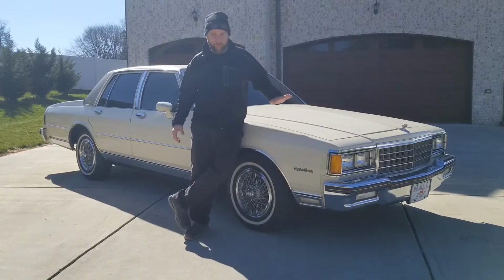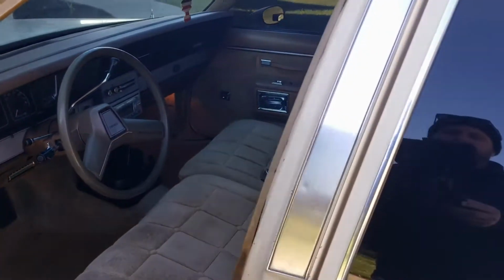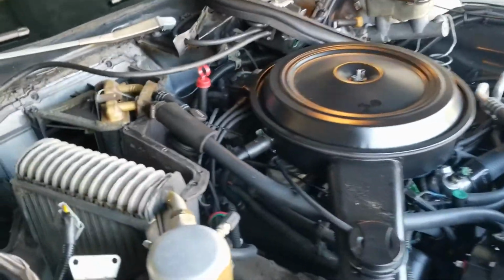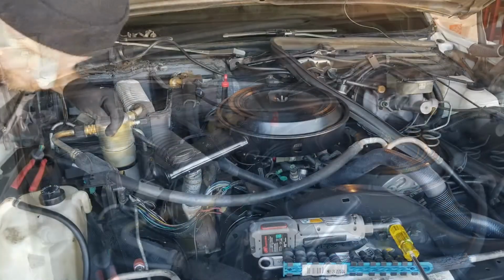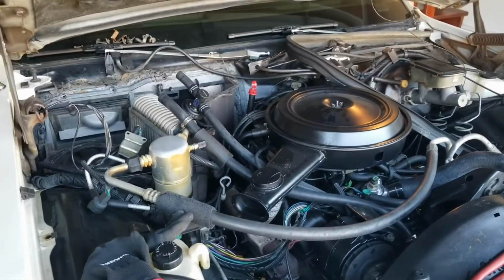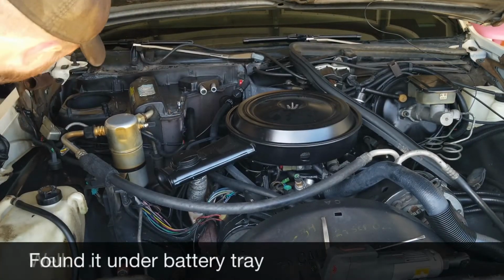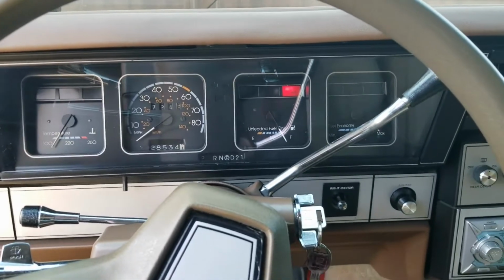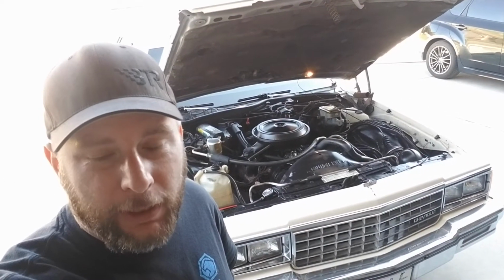Barn Find 1985 Box Chevy Caprice Heater Core Replacement EP1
Well our Box Chevy has made its illustrious debut. After an in depth servicing (oil change, Seafoam down the pipe, coolant system flush, rear differential flush, transmission service), carburetor rebuild, and engine upper end reseal, the heater core decided to let go.

I replace the core and reseal the evaporator box. This process should be the same or very similar from 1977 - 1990 Chevrolet Impala or Caprice. If you have any questions please comment.

I purchased the heater core at O'Reilly Auto Parts, it was on their counter in a few hours. It fit nicely compared to the OE part.

Follow for other projects, past and present.